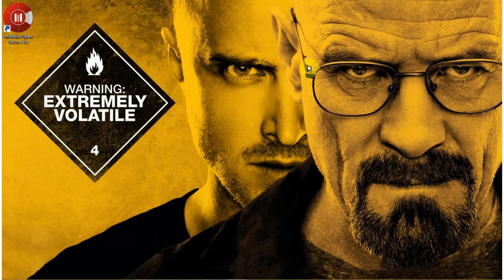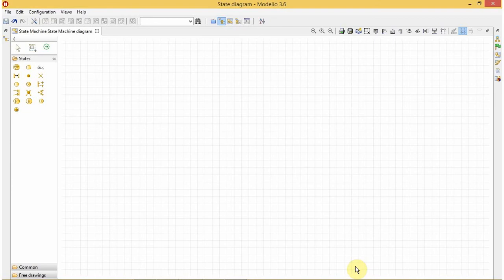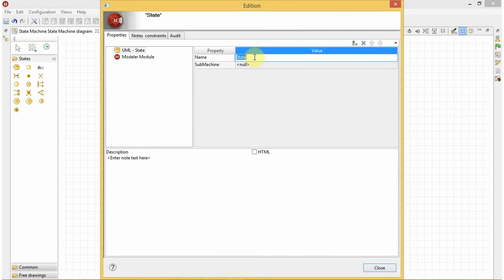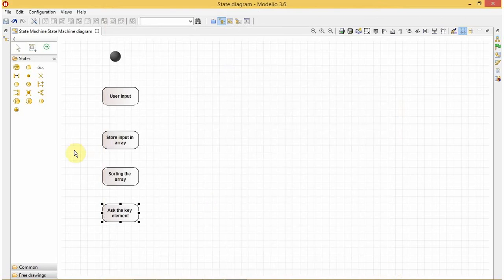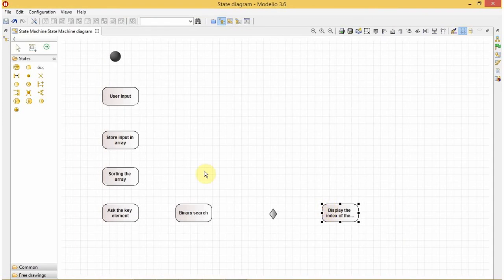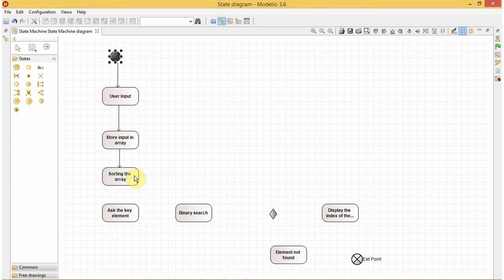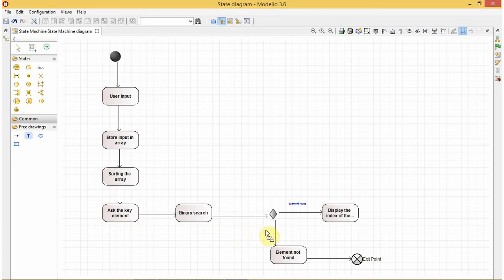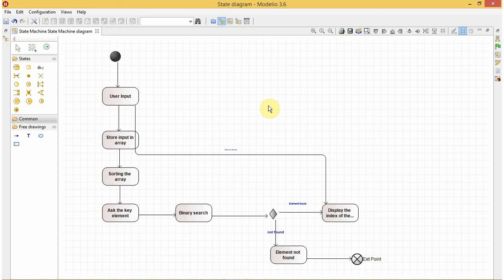How to design State diagram ?(explained with an example)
This video will explain in simple language How to design state diagram using Modelio.State diagram for Binary Search is designed in video.